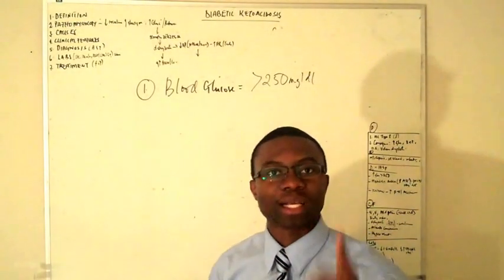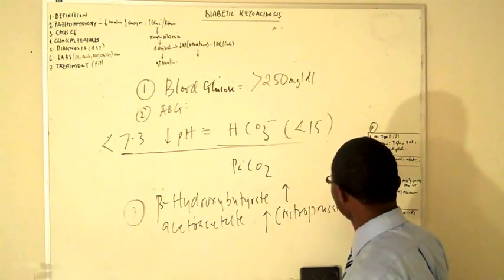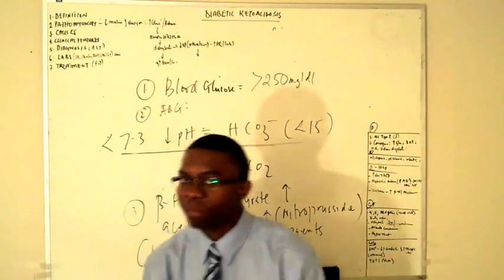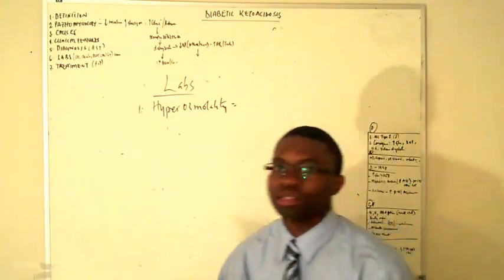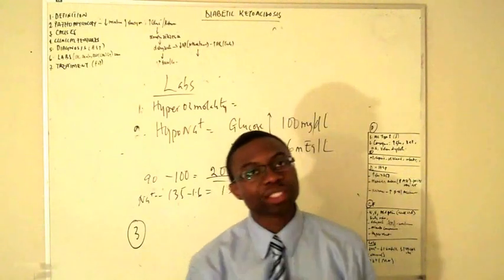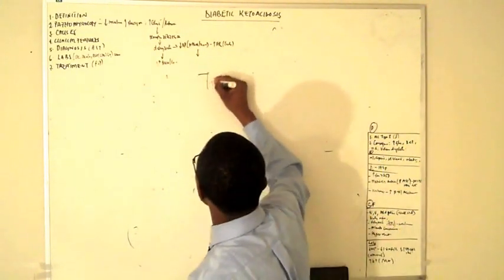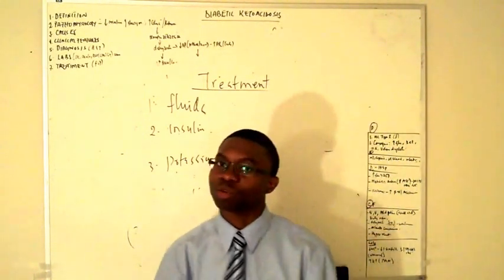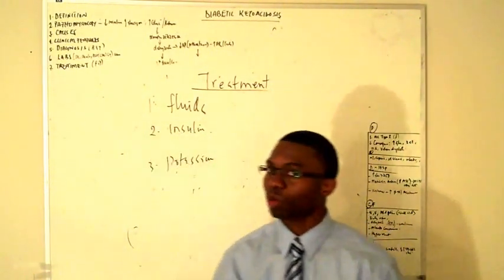Diabetic ketoacidosis Lecture in HD Part 2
DKA is a complication of diabetes elicited by infection, stress, MI etc.  it is important to recognize this complication and treated as soon as possible.